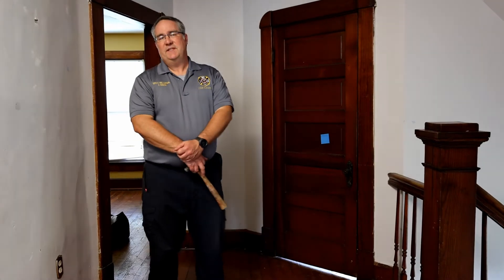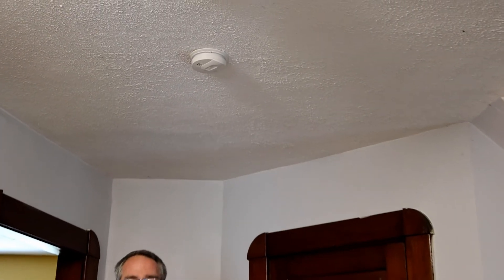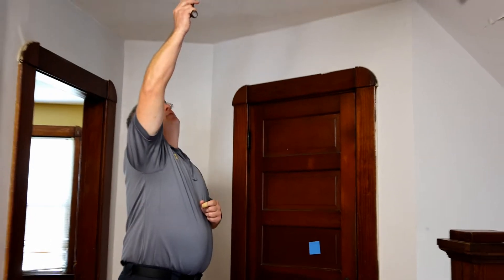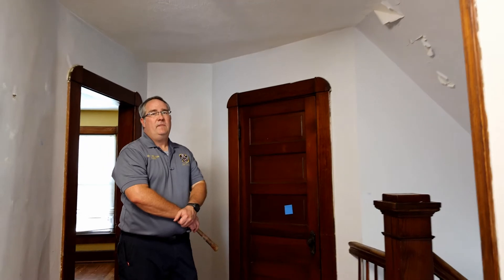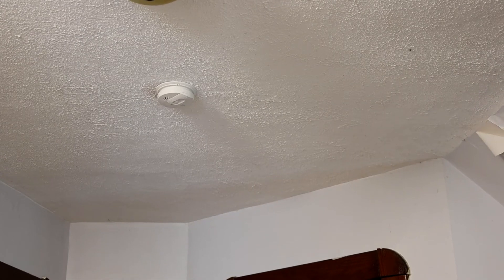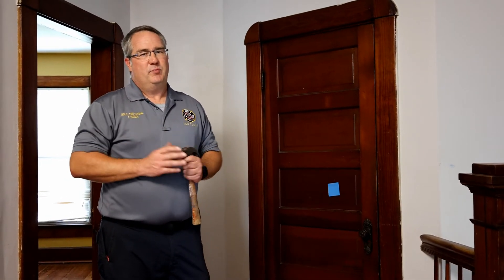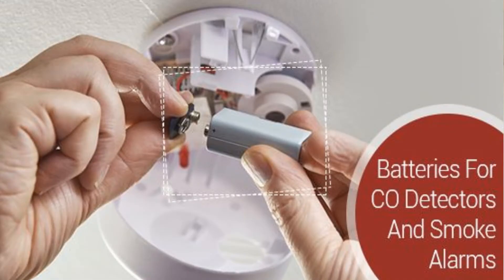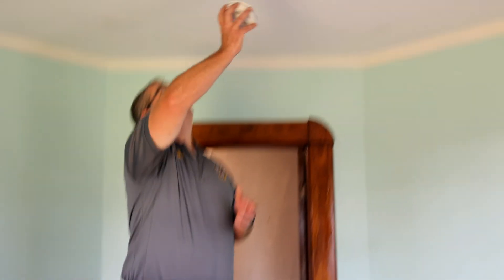Brownsburg Fire Detector Sounds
Deputy Fire Marshal Hudson discusses Smoke and CO Alarms for Fire Prevention Week 2021